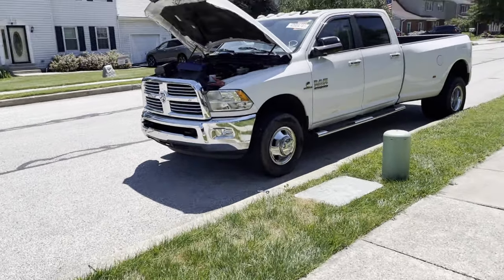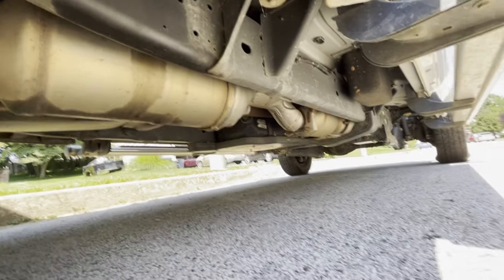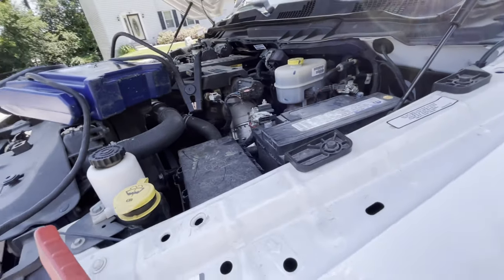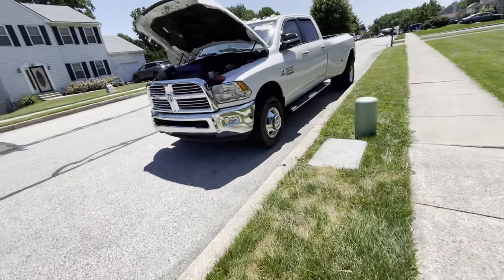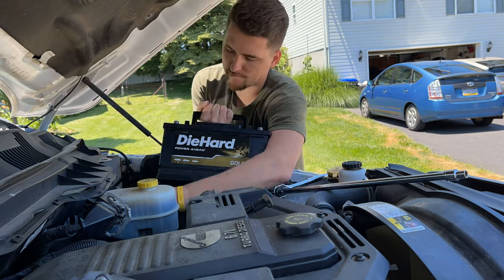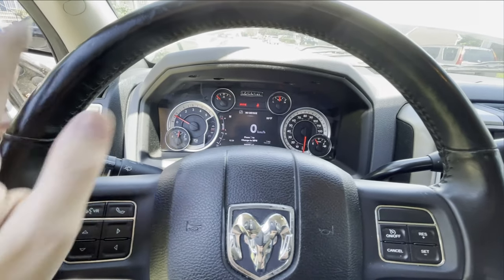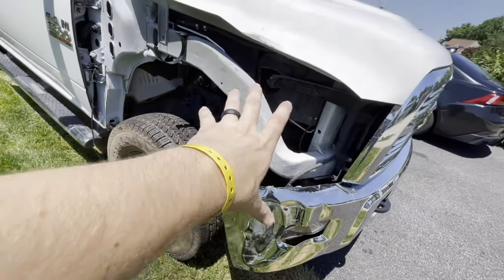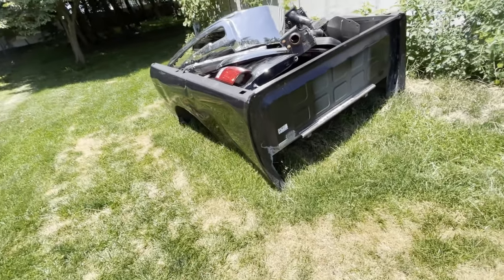I Bought a Cheap RAM 3500 Bighorn (Cummins) REBUILD TIME!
Finally got a new build for you guys! Just picked up this 2013 Ram 3500 Bighorn Dually.
In this episode, we pick up the ram 3500 and go over what needs to be done to get it back on the road again.
This Ram 3500 will be used for pulling large gooseneck trailers so we have a lot of work to do!